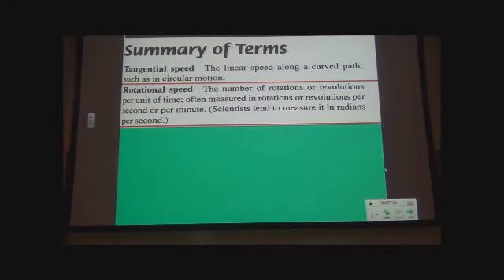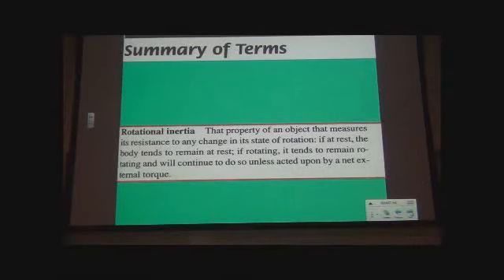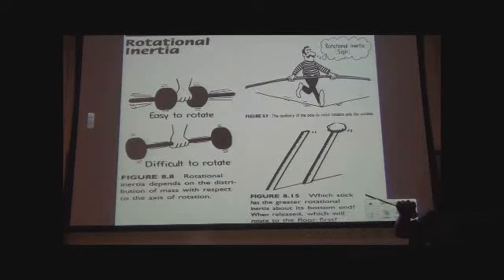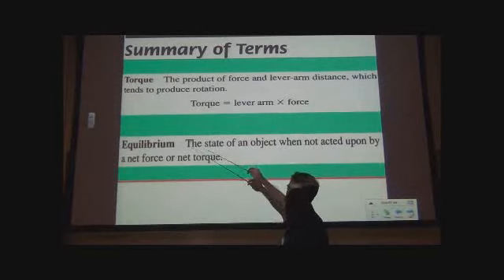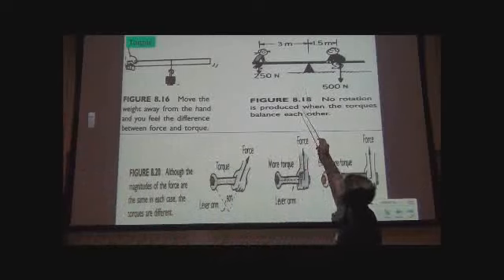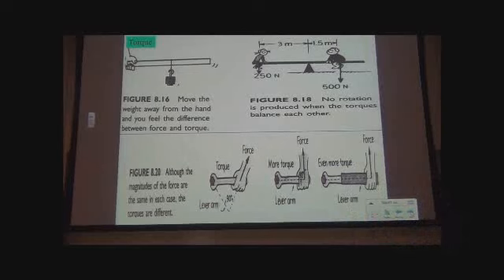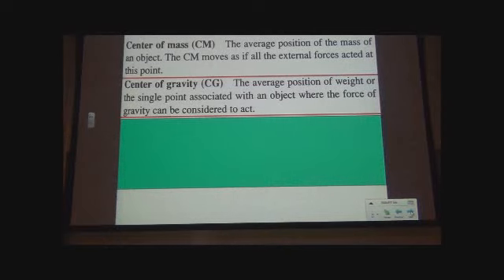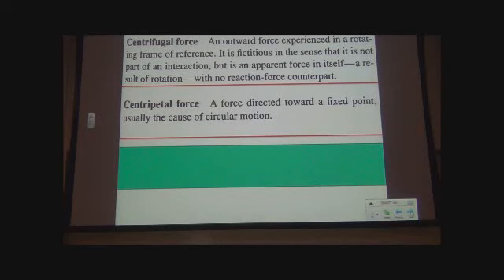Spinning into Understanding: Demystifying Rotational Motion | Physics 101 Lecture 8 (part 1)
Embark on a journey through the realm of rotational motion with our illuminating video lecture. In this session from our Physics 101 course, we unravel the intricate principles that govern the spinning and turning of objects. Explore the concepts of angular velocity, torque, and rotational inertia, as we decode the mechanics behind everything from spinning tops to planetary motion. Through relatable examples and intuitive explanations, grasp the essence of rotational dynamics and its impact on the world around us. Whether you're a curious learner or a budding physicist, this lecture is your key to unlocking the mysteries of rotation. Join us as we uncover the fascinating mechanics of rotational motion and deepen our appreciation for the complexities of the universe.

This is Lecture 8 in an Introduction to Physics Course. The course has ~30 videos.